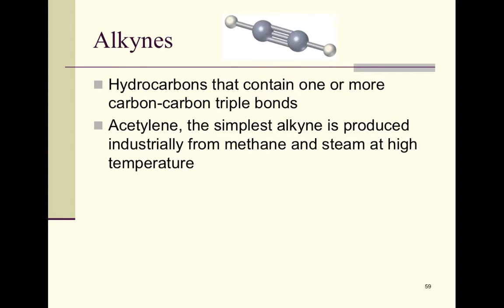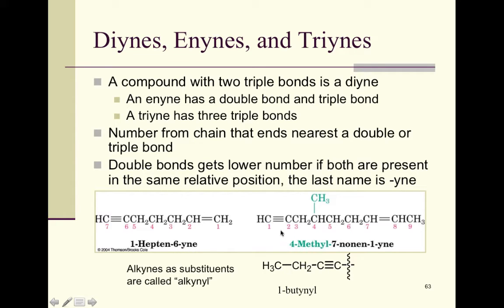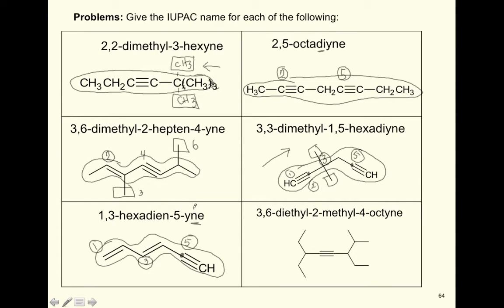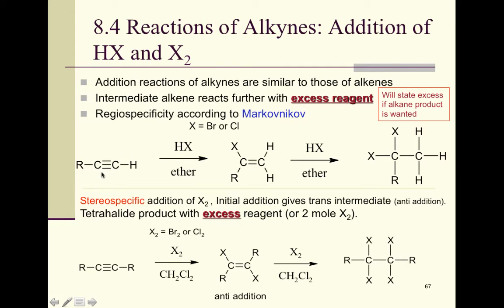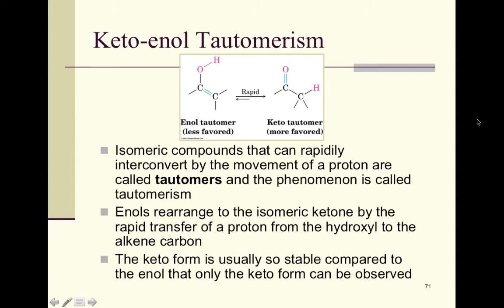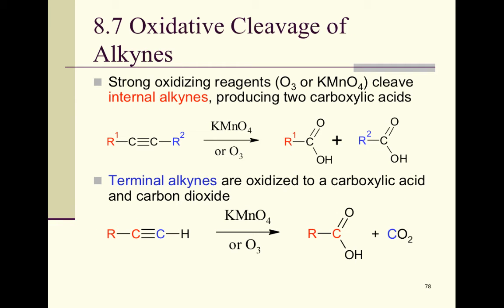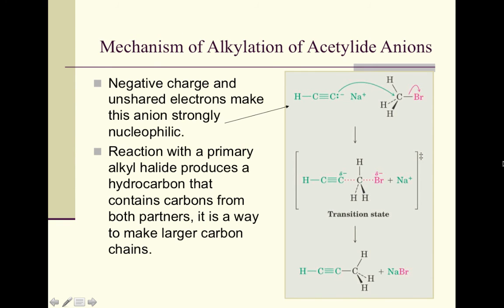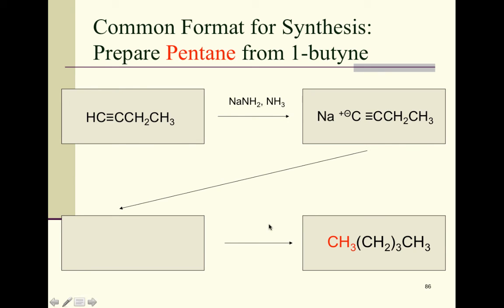CHEM 212 Exam 3 Part 3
Chapters 6.7 - 8 ~  Alkene: Structure and Reactivity, Alkenes: Reactions and Synthesis, Alkynes: An Introduction to Organic Synthesis